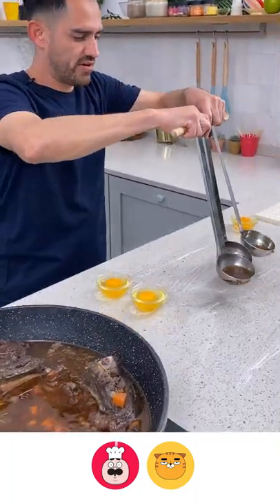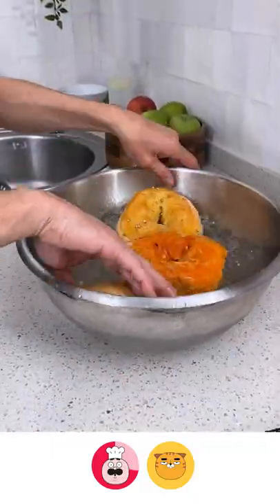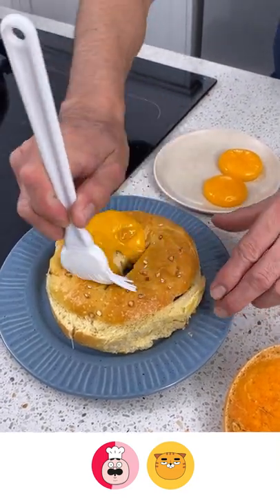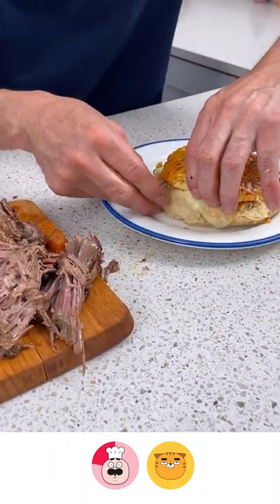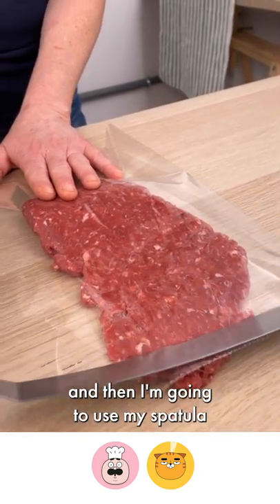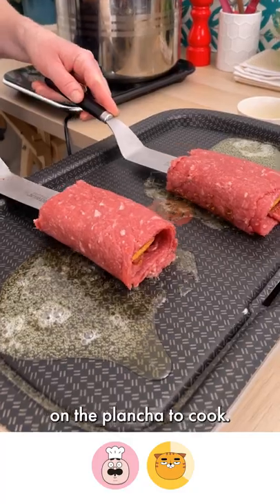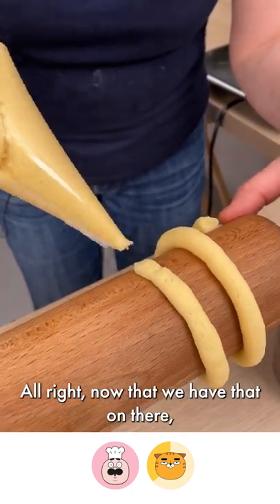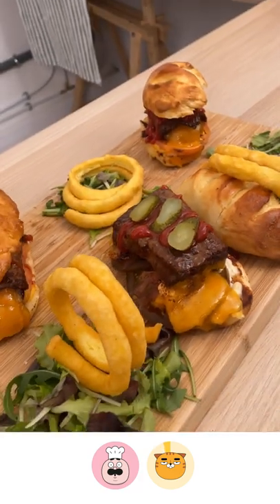Egg and rib stuffed bagel & Hungry-man hoagie and spiral fries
A duo of simple and gourmet recipes straight out of the Chefclub kitchens awaits you in this video. So which one will you choose? 😉

00:00 Egg and rib stuffed bagel
03:24 Hungry-man hoagie and spiral fries